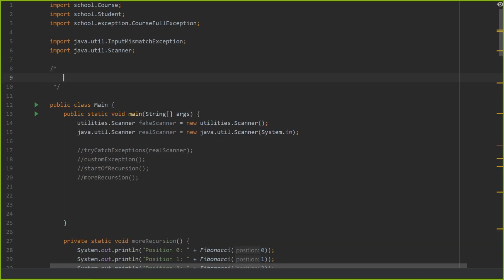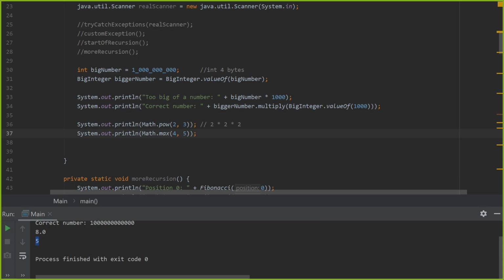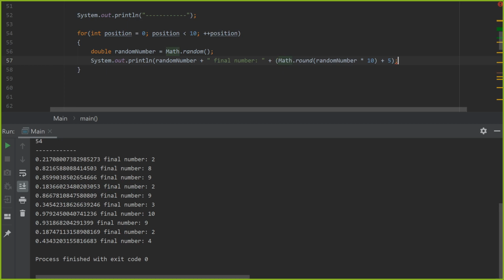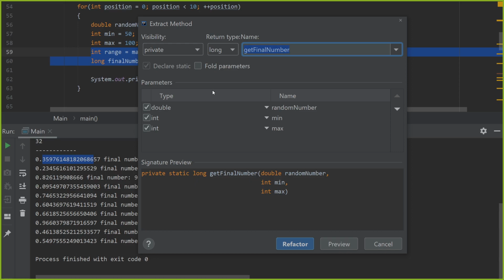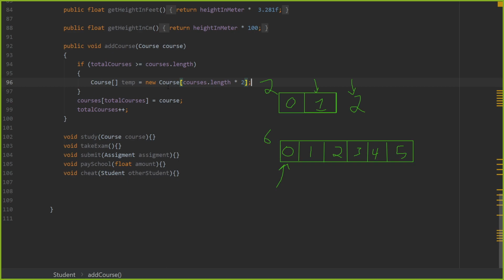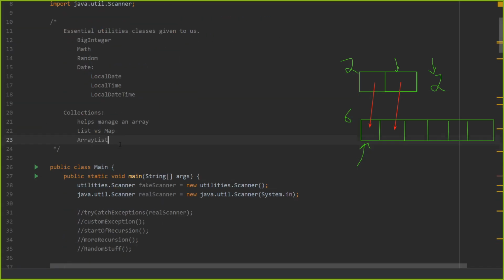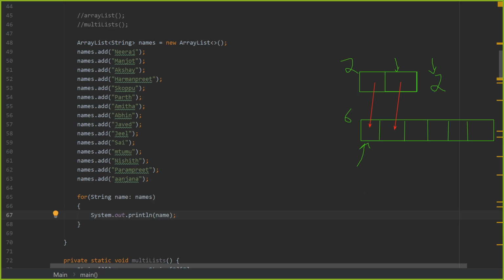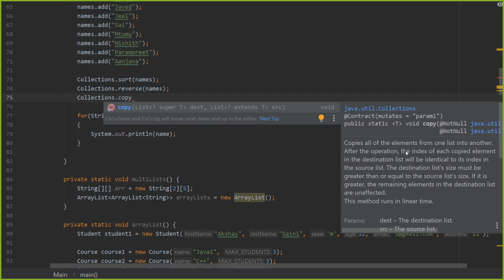9 - Java Review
Description To come later.